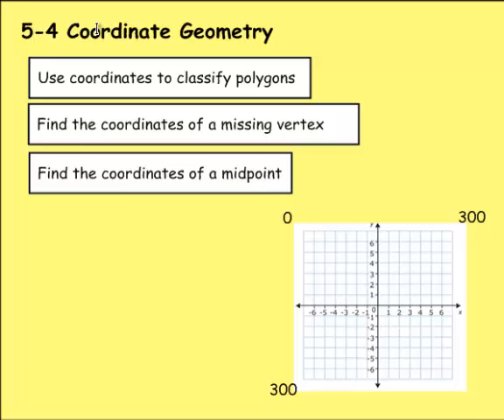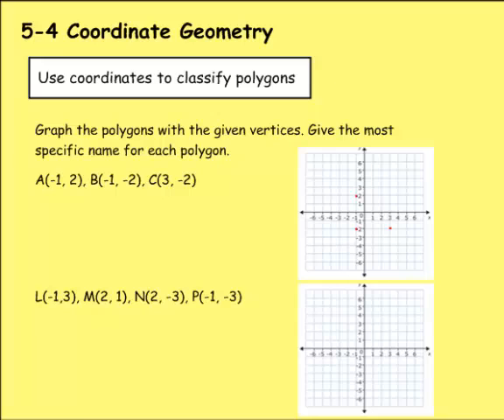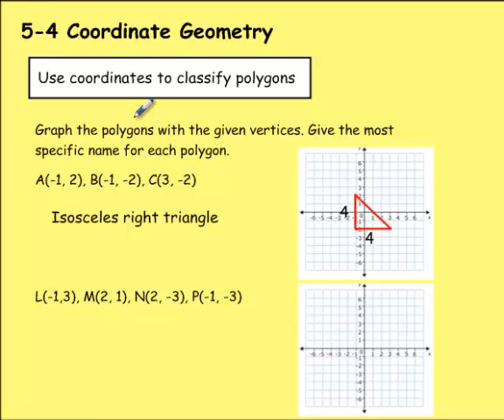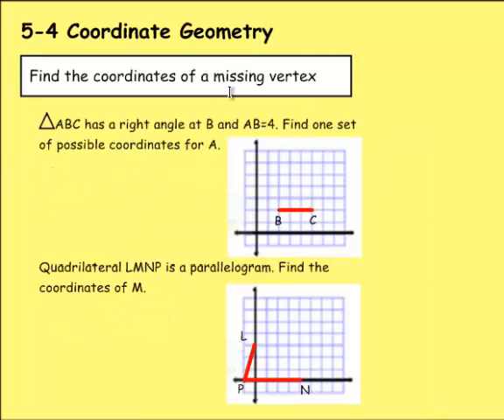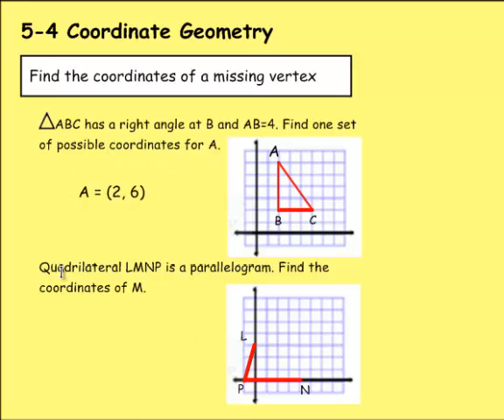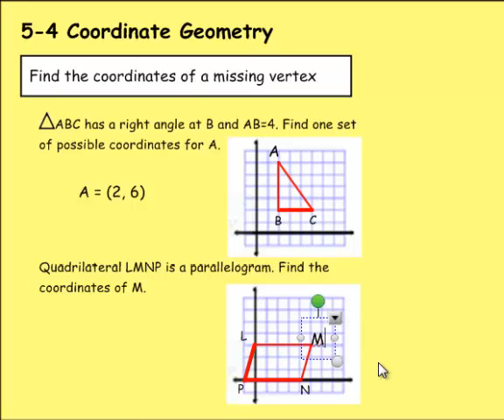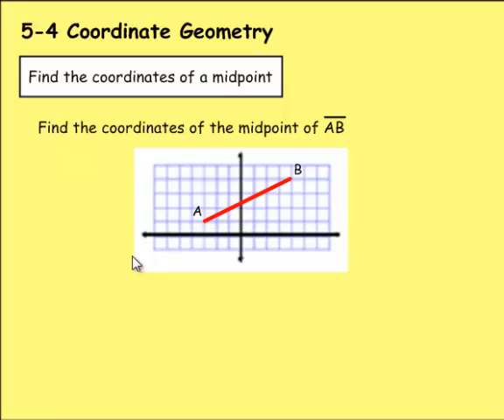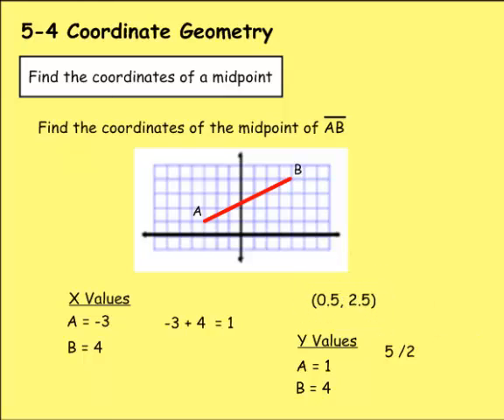Math 8: 5-4: Coordinate Geometry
How to create geometric shapes and find missing vertices on a coordinate plane.